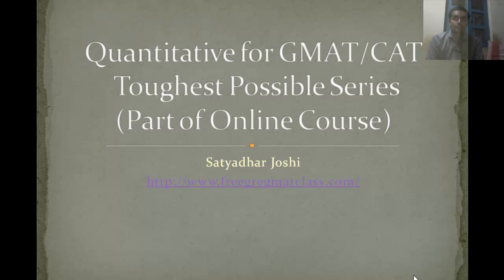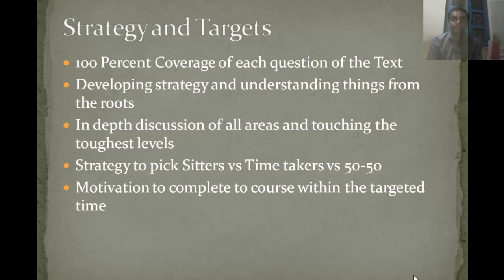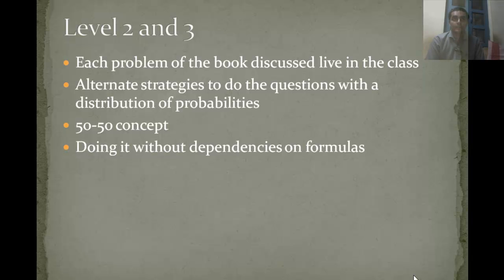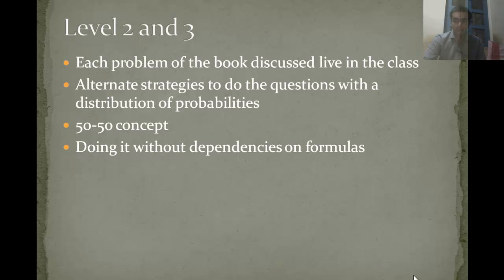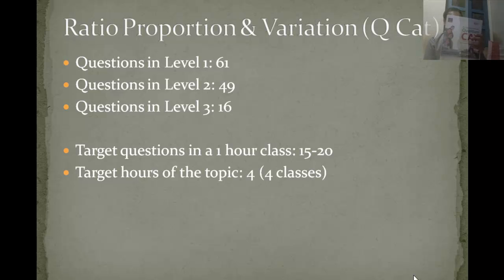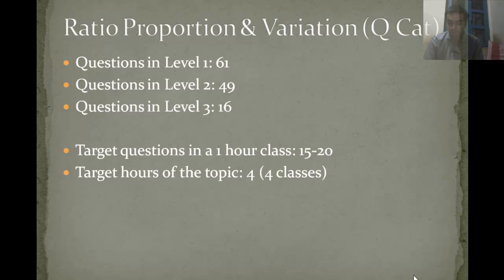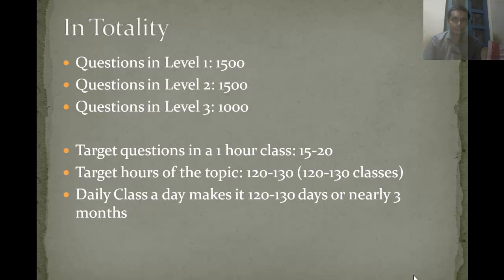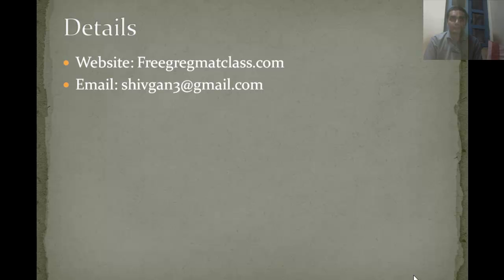Quantitative Prep for GMAT/CAT - Toughest possible Series